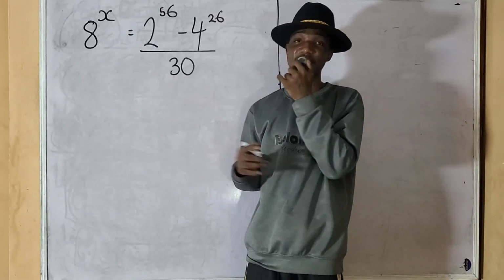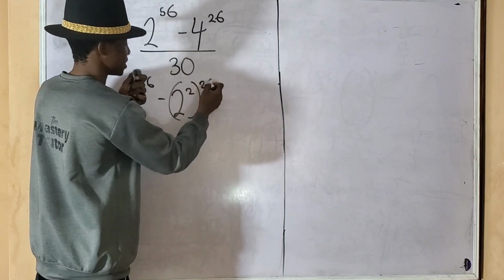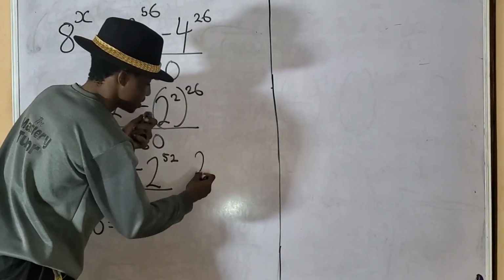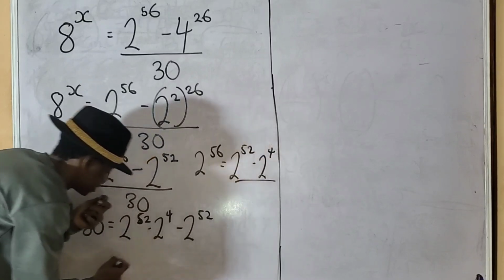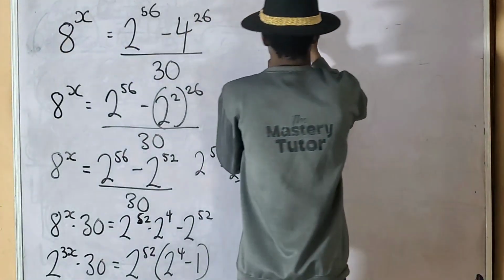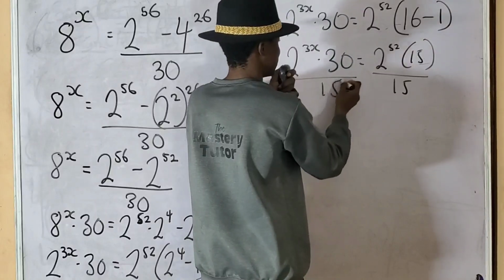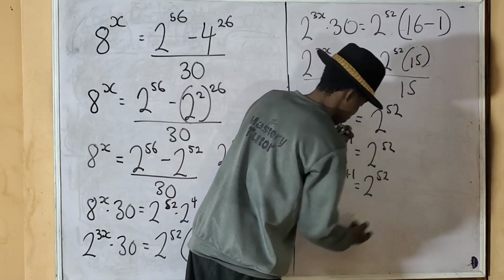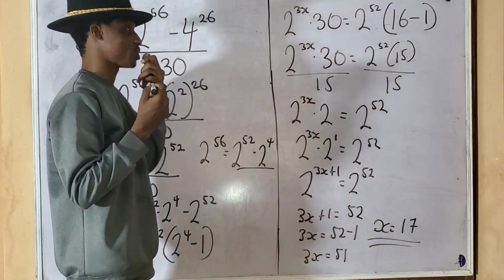How to solve exponential Equation step by step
In this video, I solve the problem step by step using:
✔️ Exponent laws
✔️ Algebraic reasoning
✔️ Simple substitution tricks
✔️ Fast problem-solving techniques

This is the kind of question that confuses many students during exams, especially when negative exponents and variable powers appear together.